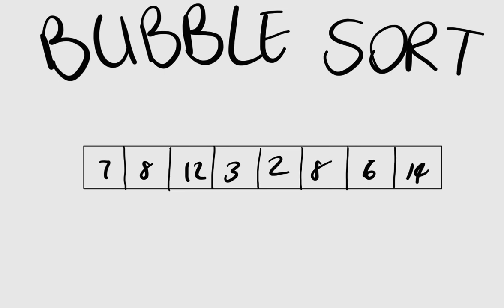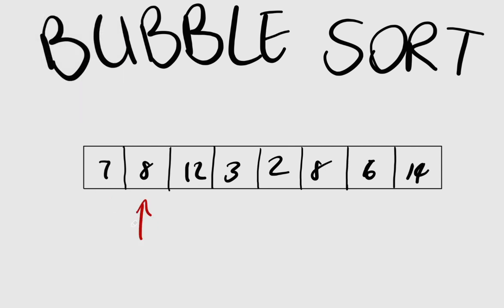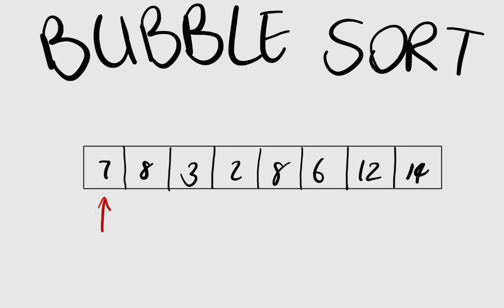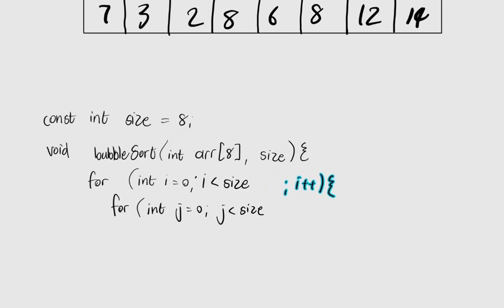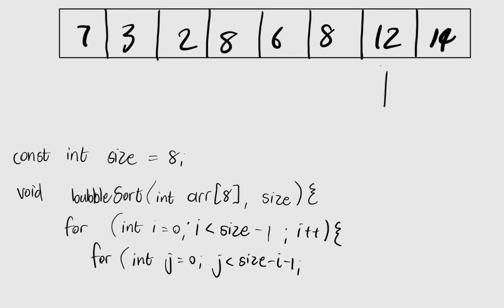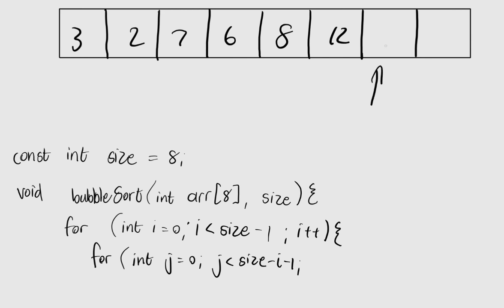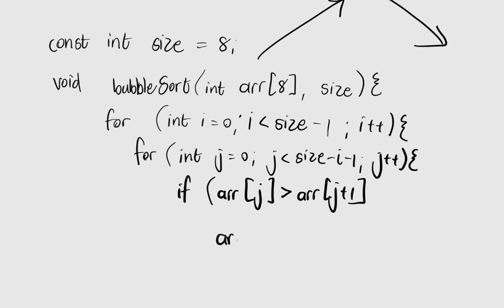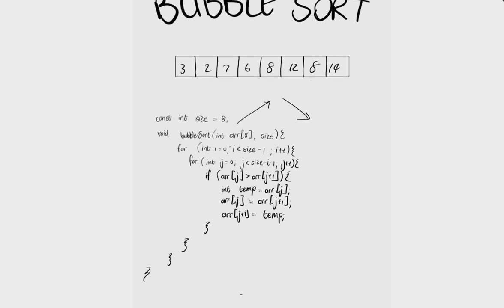BUBBLE SORT ALGORITHM | C++